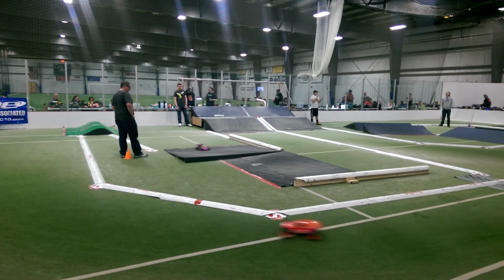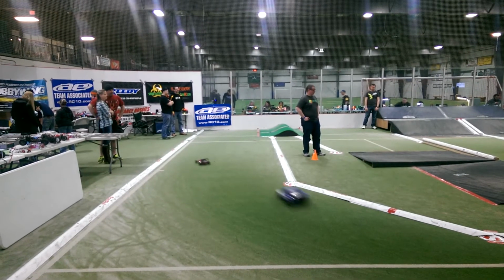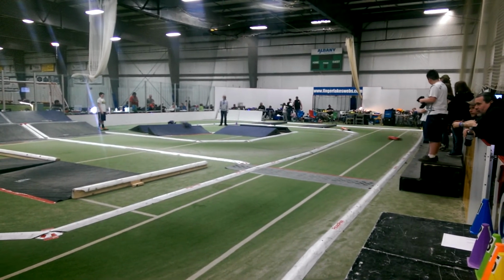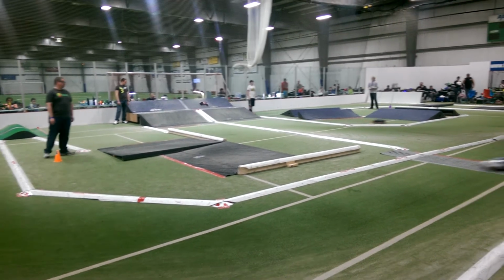Trent and Dallas RC race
Rc racing